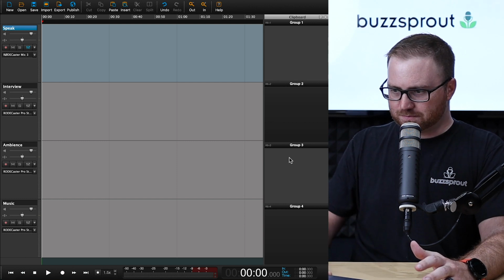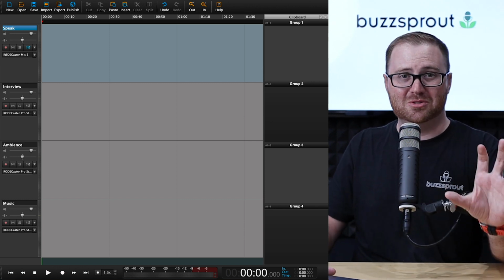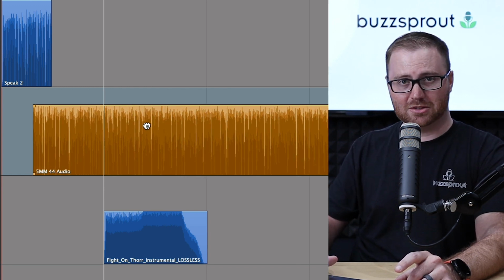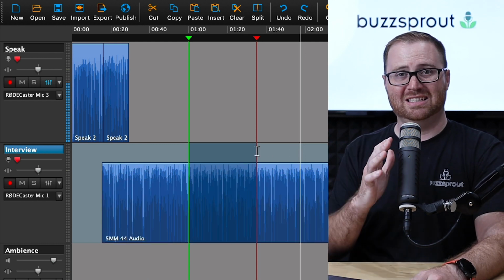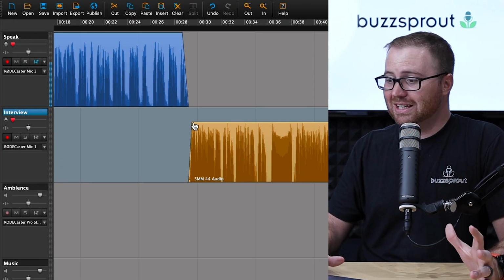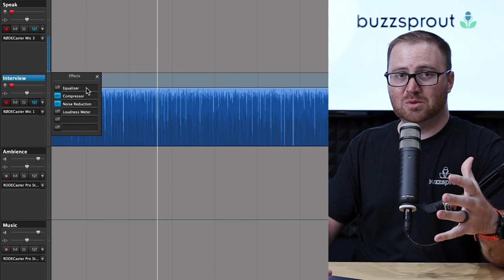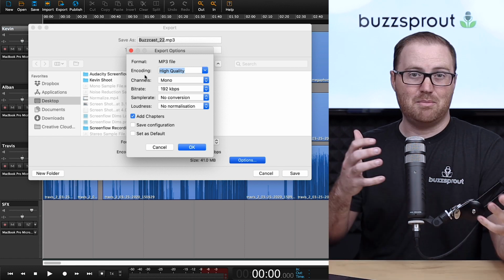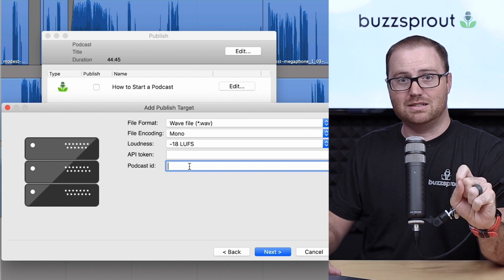How to Edit a Podcast in Hindenburg Journalist Pro [Complete Tutorial]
In this video, you'll learn how to record, edit, and export a podcast episode using Hindenburg Journalist Pro.

*Correction* Always export with a loudness target of -16 LUFS. Hindenburg will detect whether your file is mono or stereo and give it a 3 dB penalty if it is mono, making peak/RMS ratio the same as stereo.

Time Stamps

00:18 - What sets Hindenburg apart from other software
01:28 - Getting familiar with Hindenburg
05:11 - How to record in Hindenburg
08:52 - How to import files into Hindenburg
10:34 - How to edit your audio files
17:03 - Audio Mastering 101
20:38 - Voice Profiler
22:42 - How to export
30:13 - Get a free trial of Hindenburg Journalist